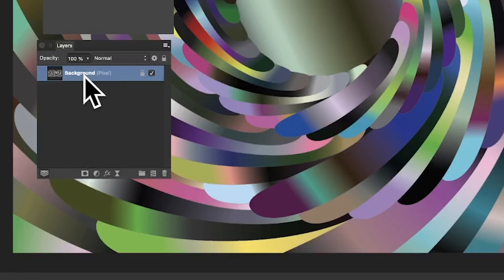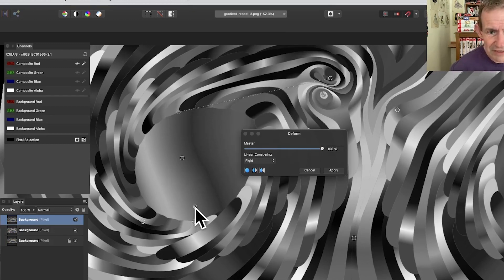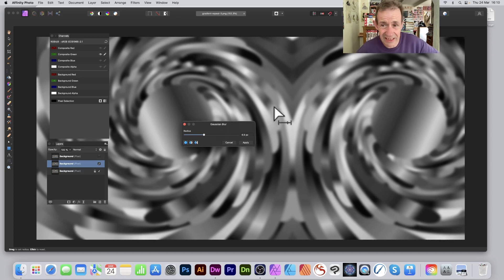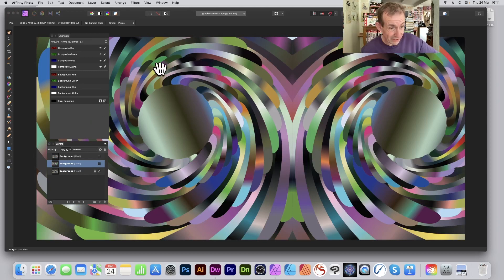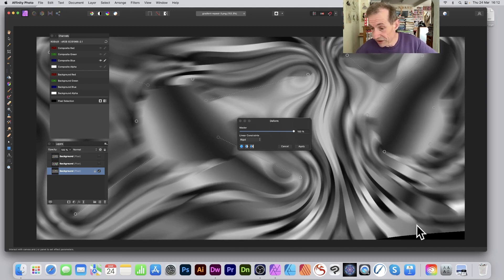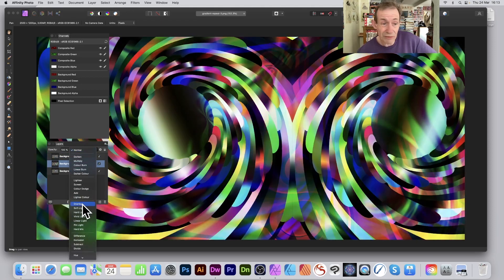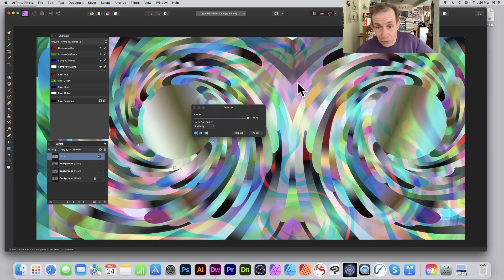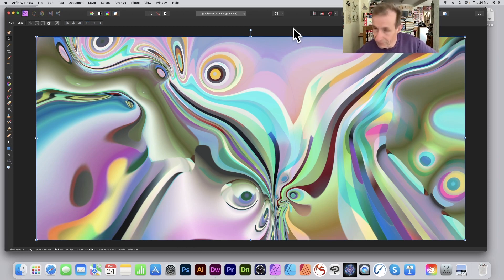Channels And Layers And Filters In Affinity Photo | How To Tutorials | Graphicxtras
AFFINITY PHOTO
How to use channels with filters by combining them with layers (red, green, blue) in Affinity Photo to distort / blur etc all kinds of images